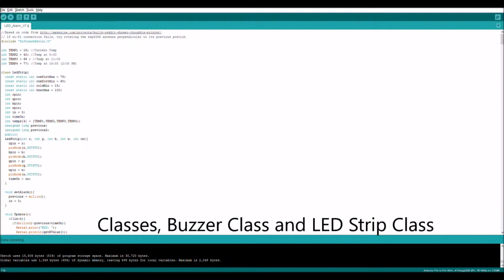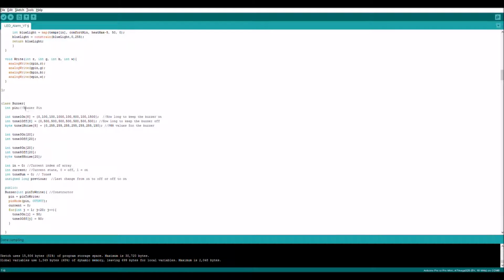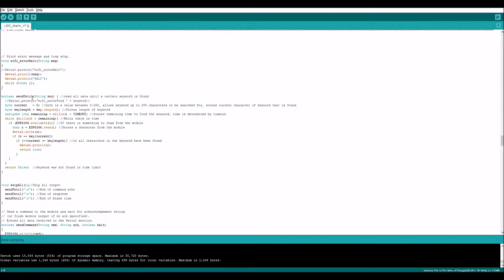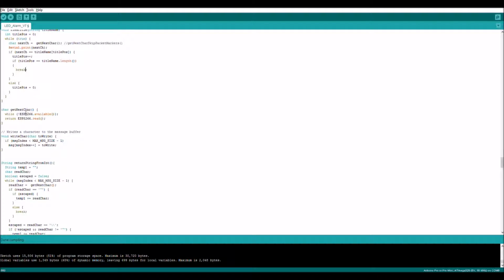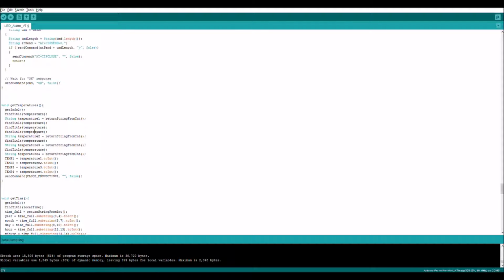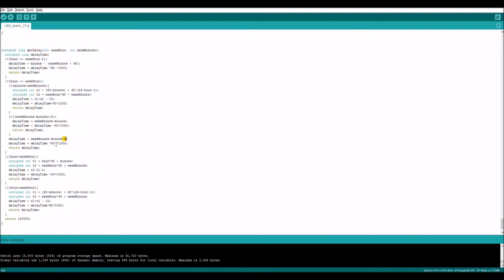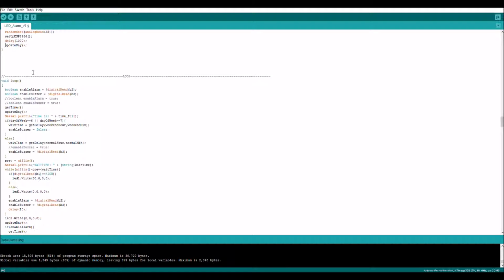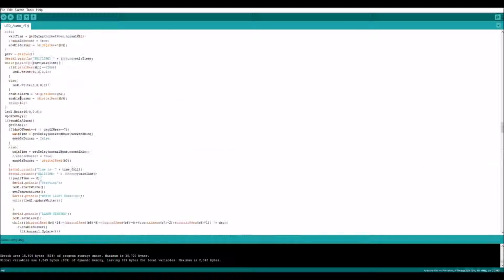LED Alarm Program Video